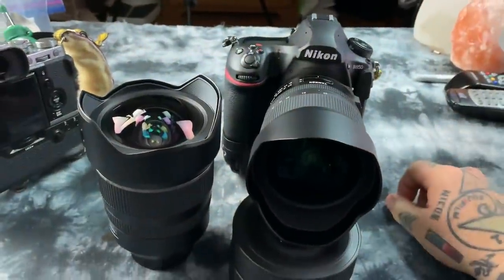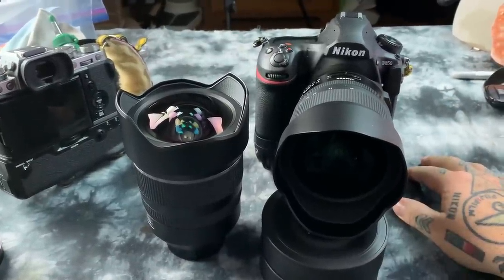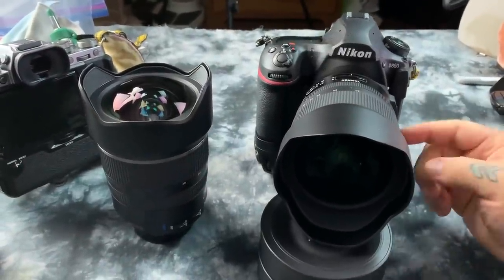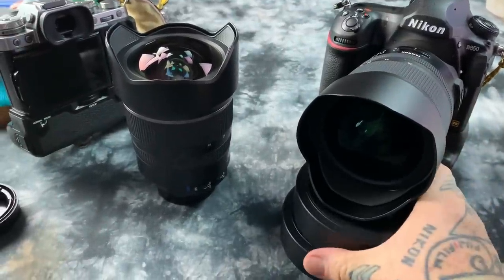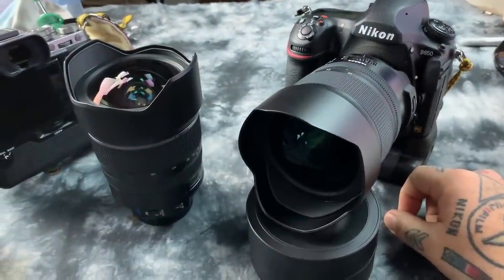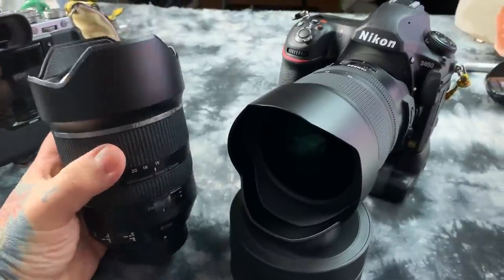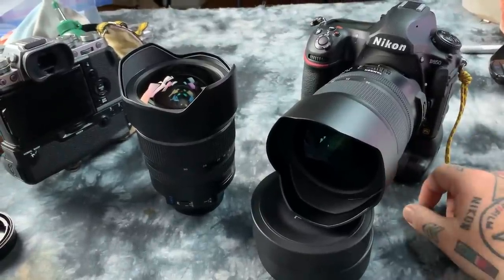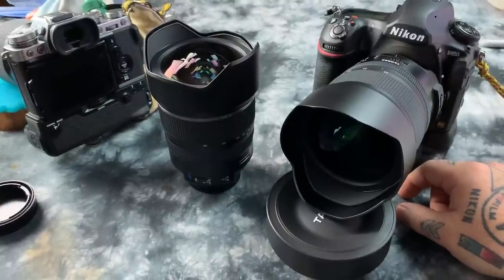🤗 New Tamron 15-30 G2 💕